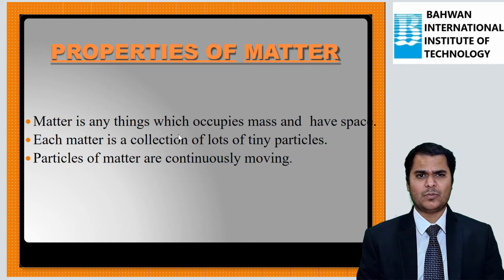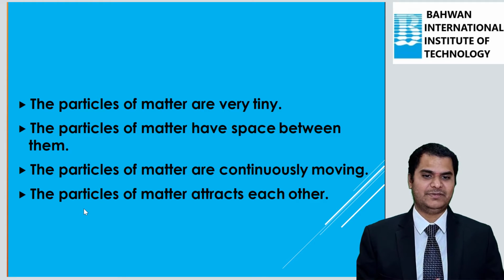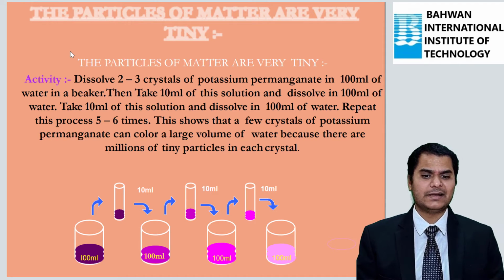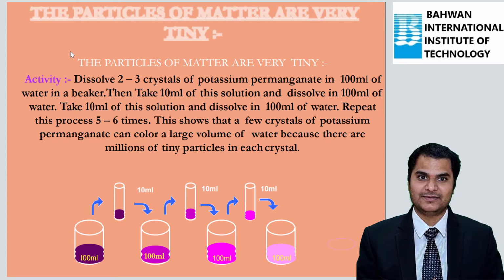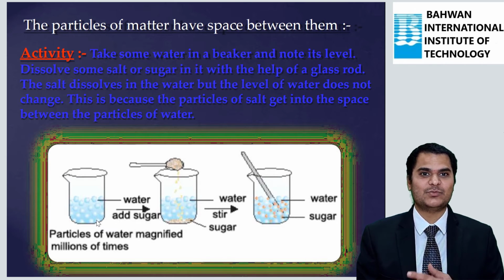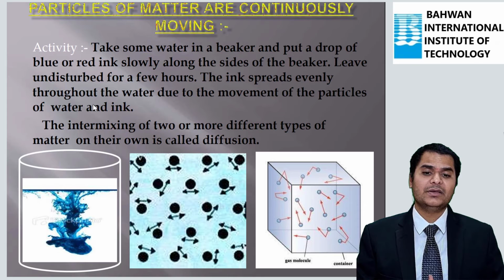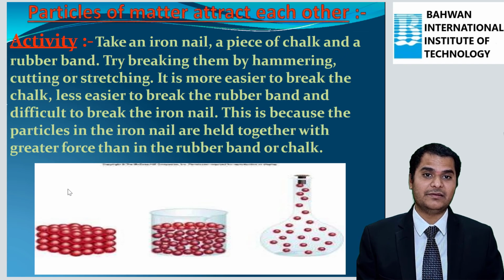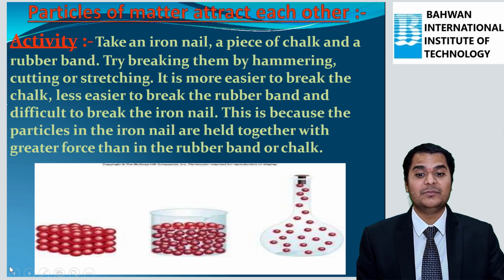matter our surroundings